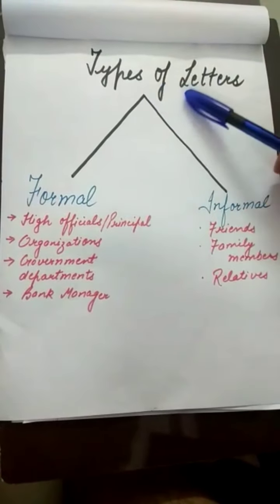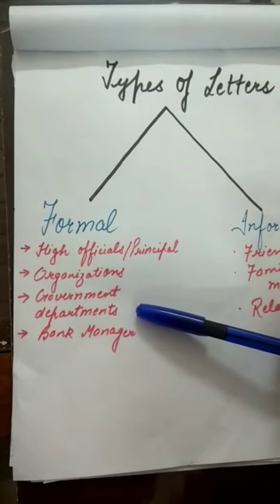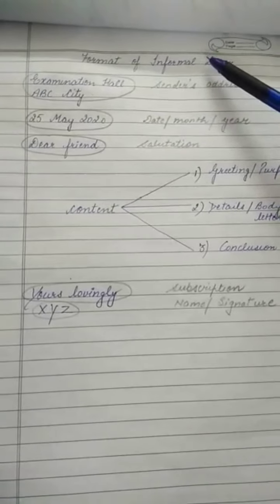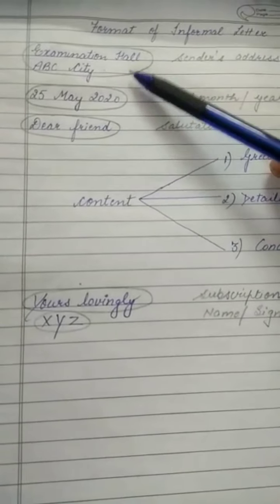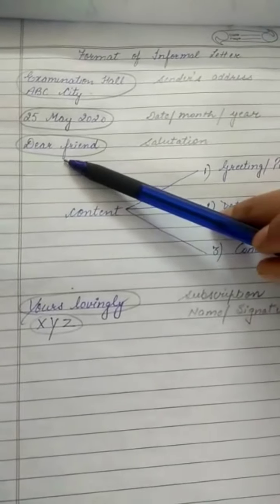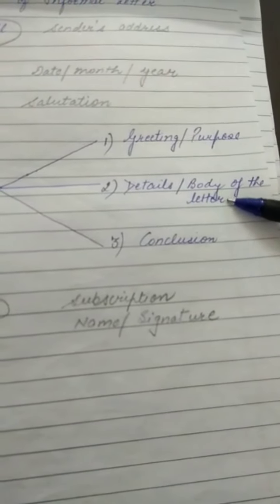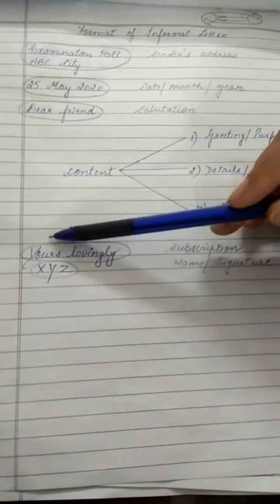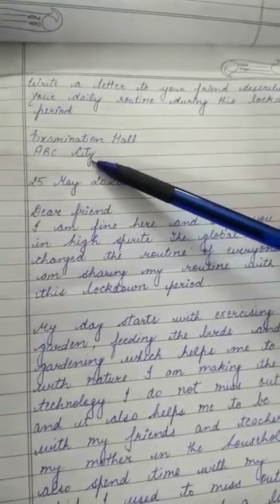Informal Letter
Spring dale senior school